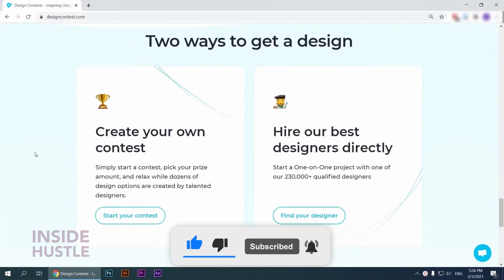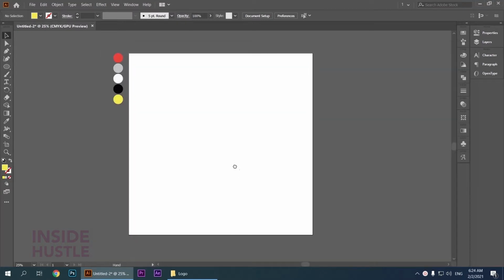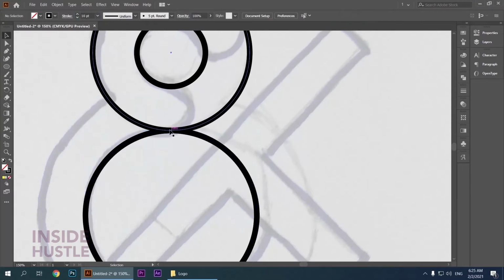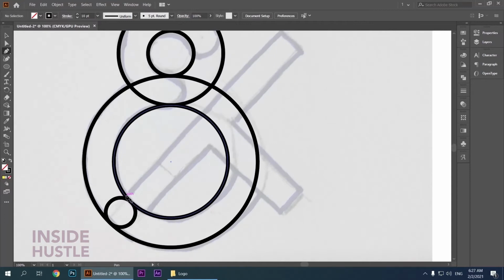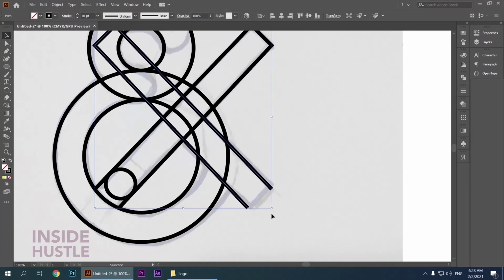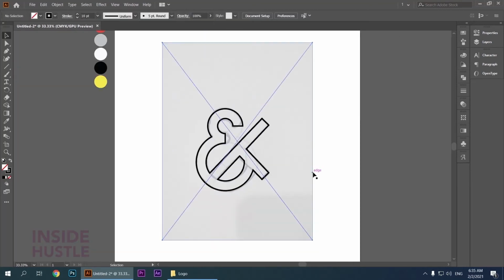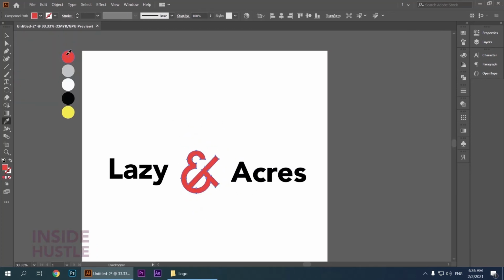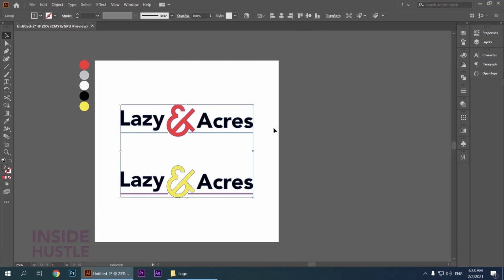Make Money Online Using This Website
In this video you will learn how to make money easily online.